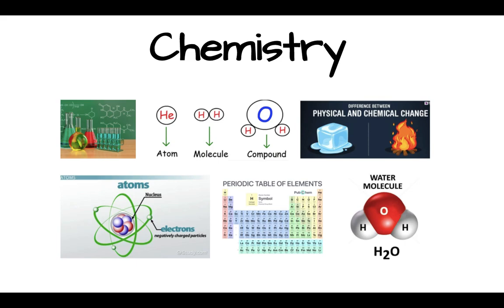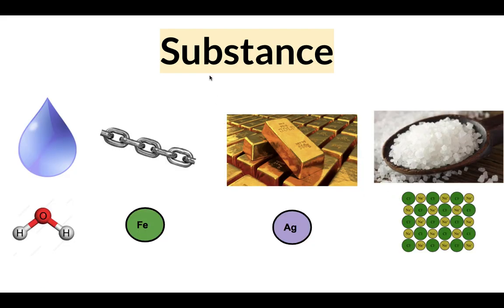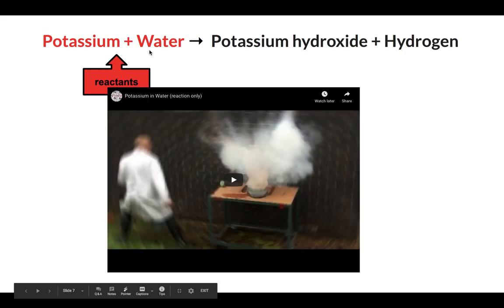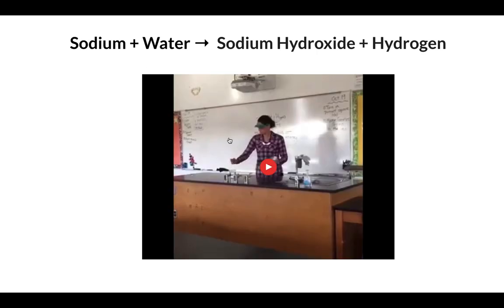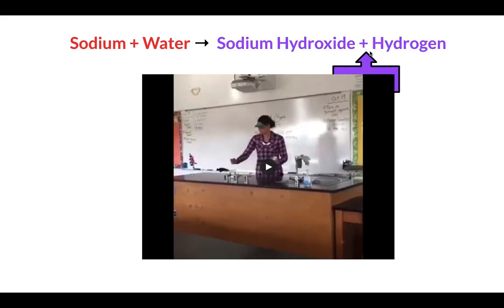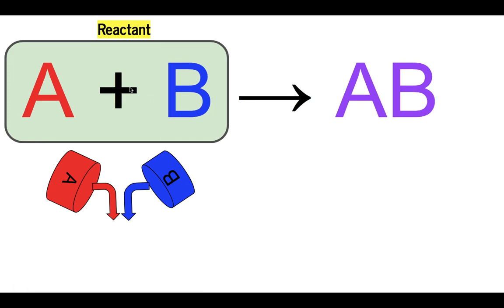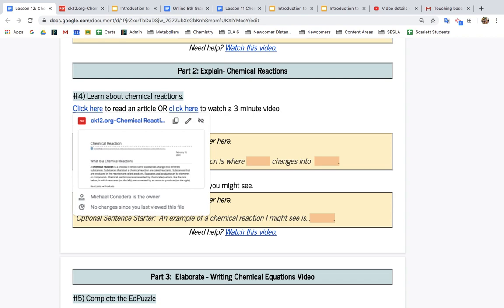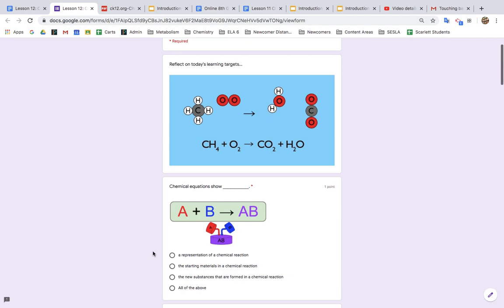Introduction to Chemistry Lesson #12